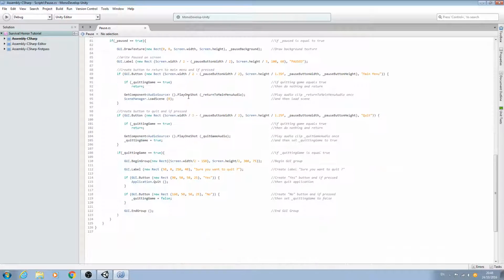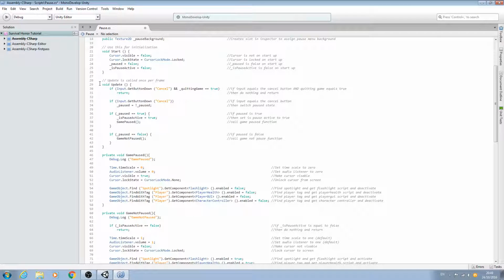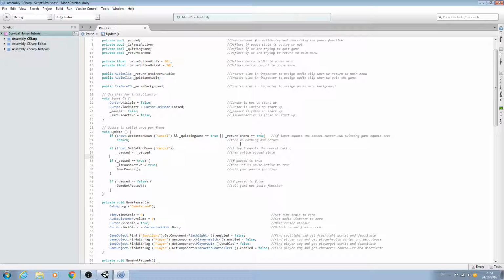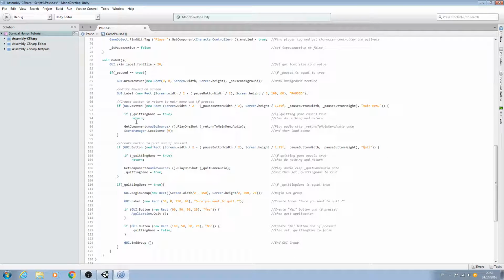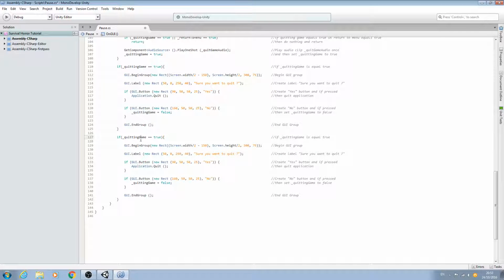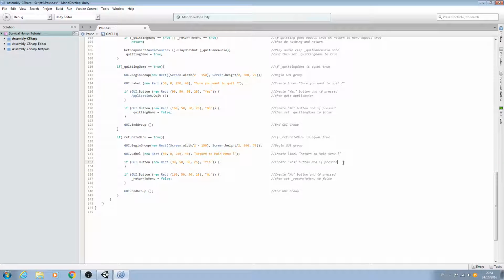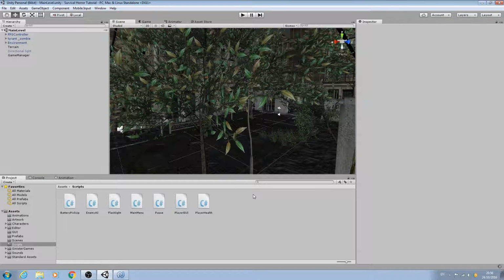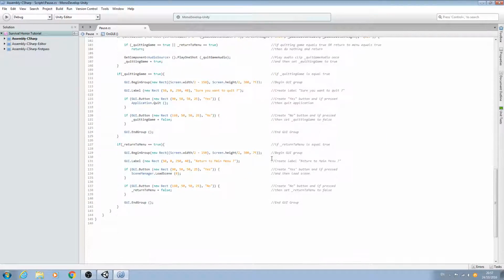Unity3D Survival Horror #99 Pause Menu GUI Continued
In this lesson we continue on with the GUI creation within our pause script.